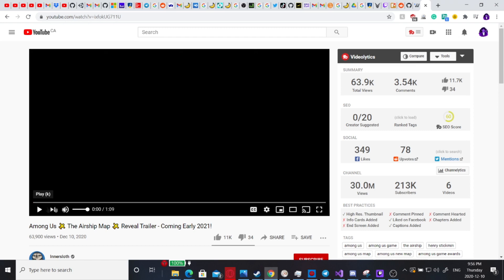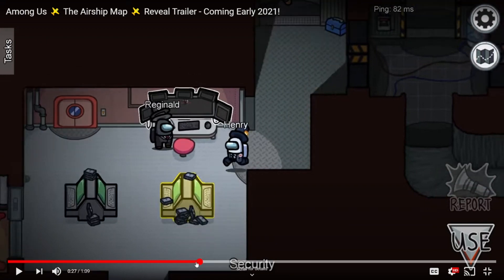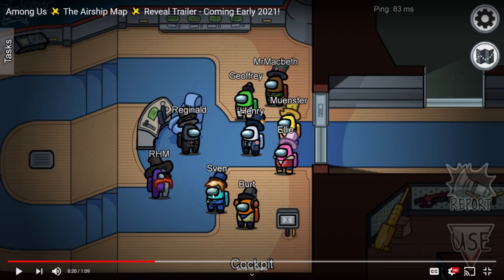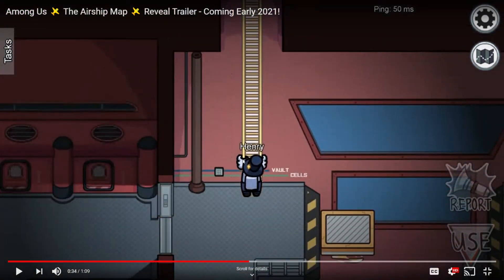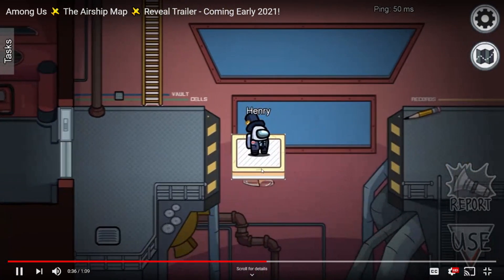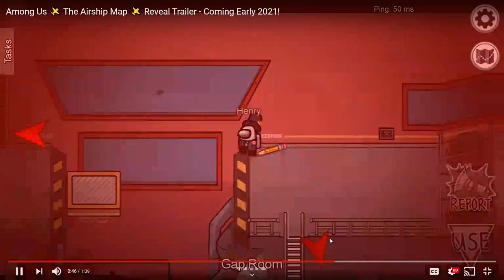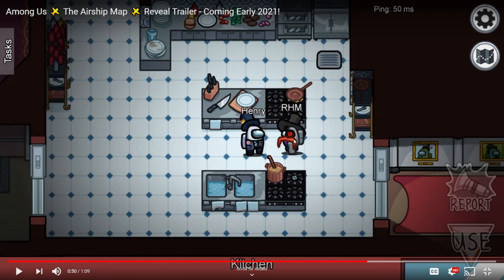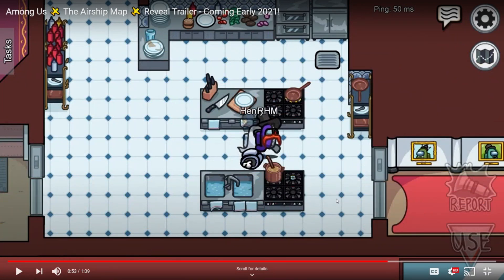Among Us - Airship Map Trailer - Complete Breakdown (all secrets)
I watched the new among us map trailer frame by frame so you don't have to! All the new tasks, the ladder feature, and the shortcuts are all explained. Let me know what day you guys think the map is gonna come out in the comments!